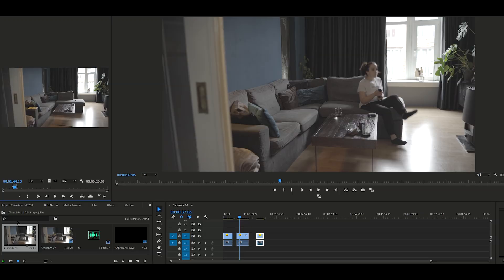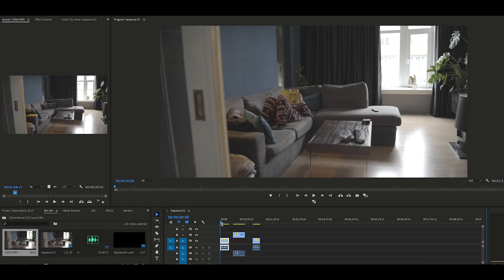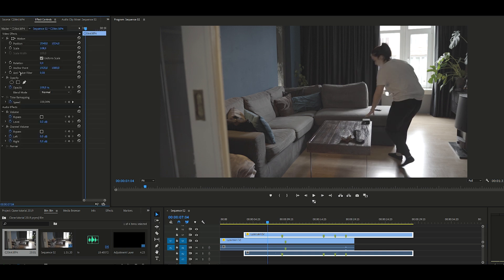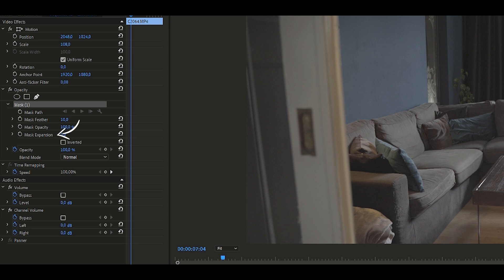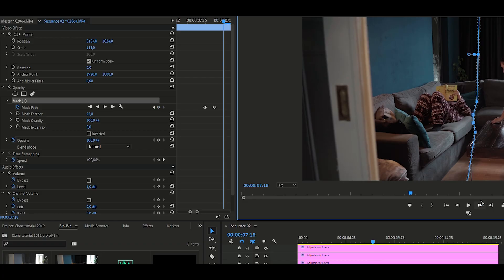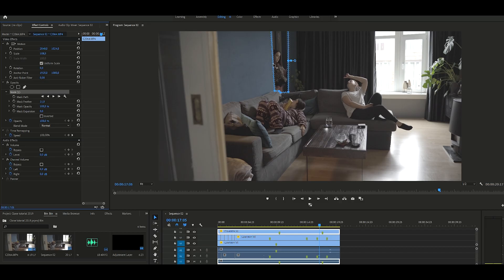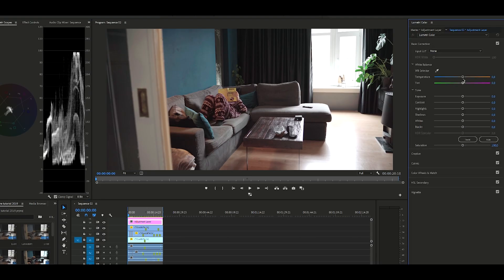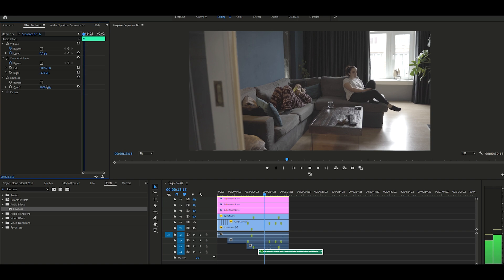EASY CLONE Tutorial Premiere Pro 2021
EASY CLONE Tutorial Premiere Pro 2020
How to copy yourself in a video?
MUSIC I USE - AWESOME for youtubers!

Have you ever felt lonely or just wanted to trick your friends into believing you're a twin or even a triplet? In this video I'll show you how you can film a conversation with yourself by cloning yourself into videos and make it look real.

LET’S CONNECT
▸ EMAIL LIST (UPDATES & FREEBIES!)